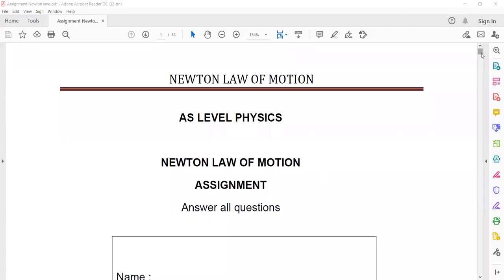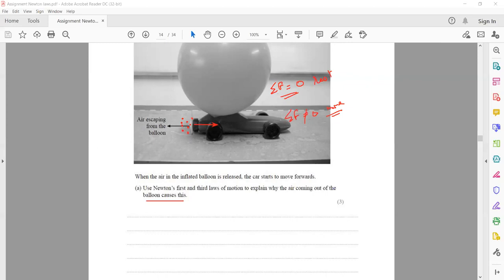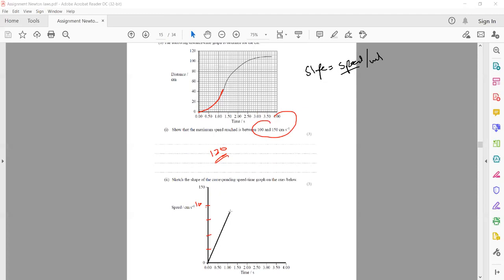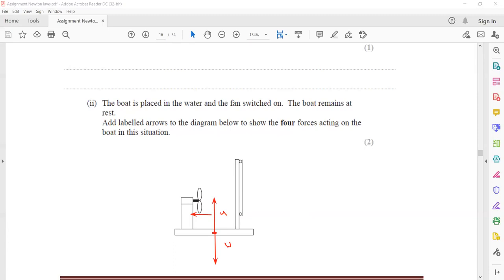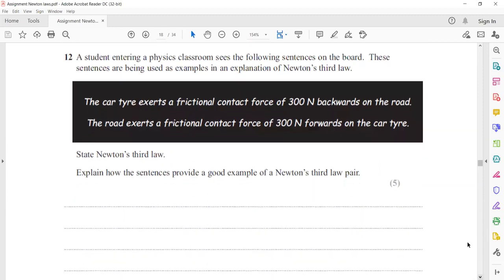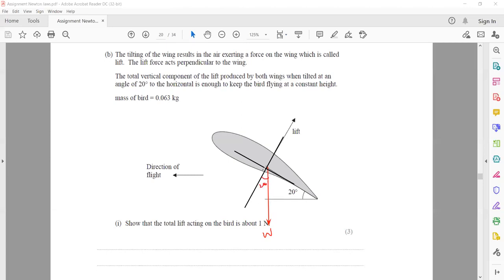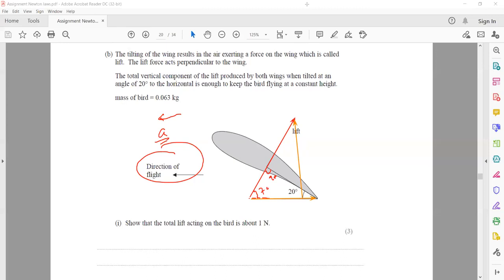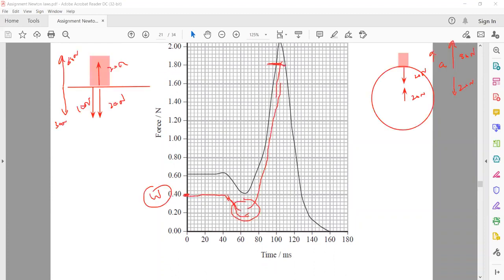Newton's Law Questions page 11 to 20 IAL As Physics Unit 1 Lecture 11a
Newton's Law Questions page 11 to 20